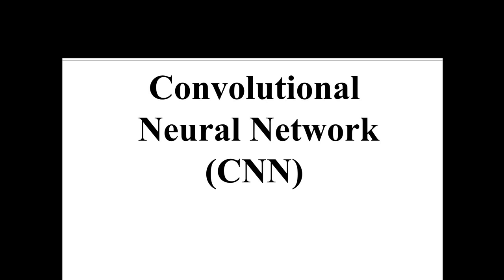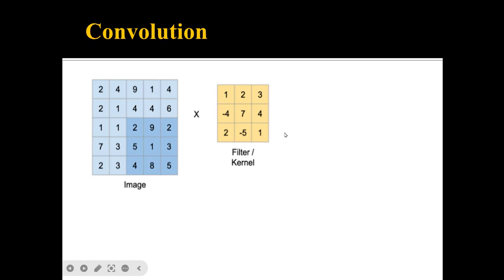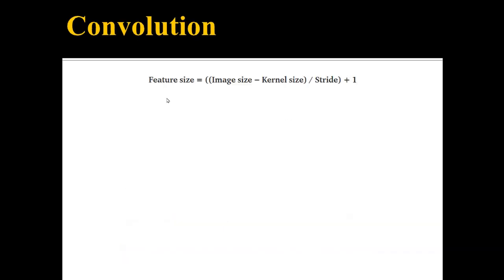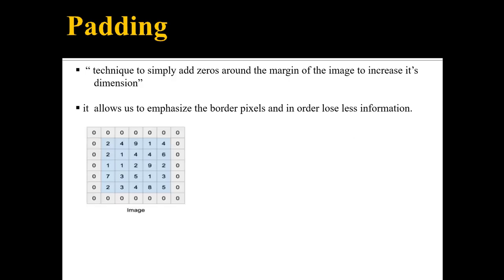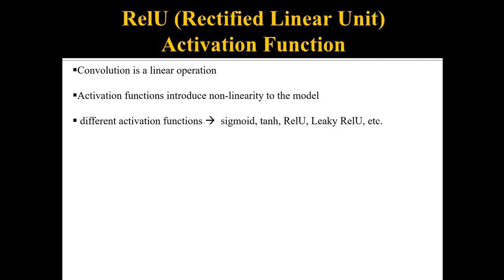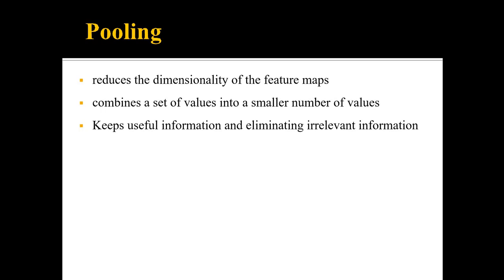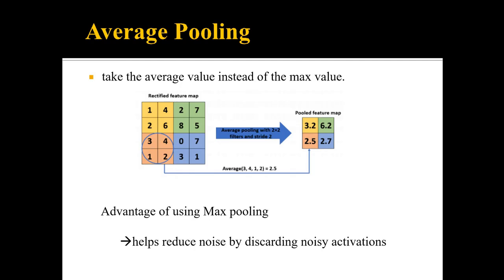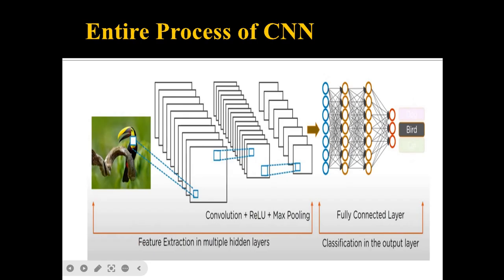Convolutional Neural Network (CNN)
Covolutional Neural Network (CNN), four layers of CNN, Convolution layer, ReLU , Pooling , Fully Connected , Max pooling, min pooling, average pooling